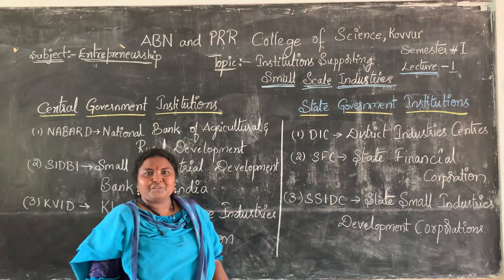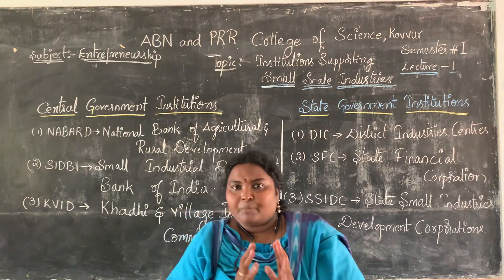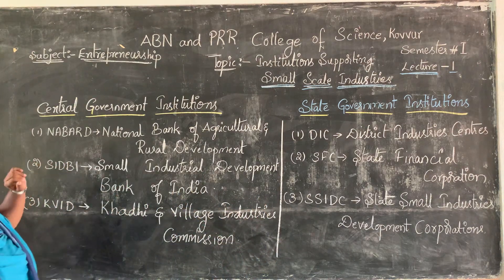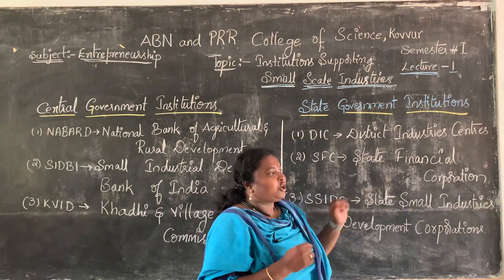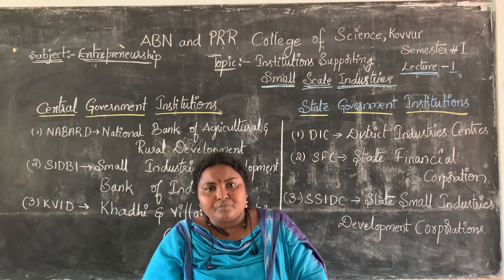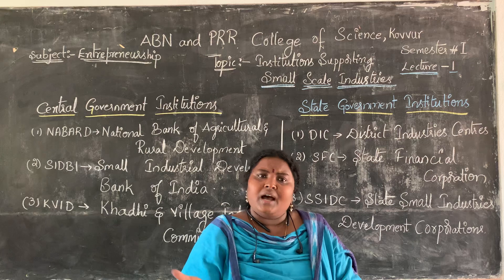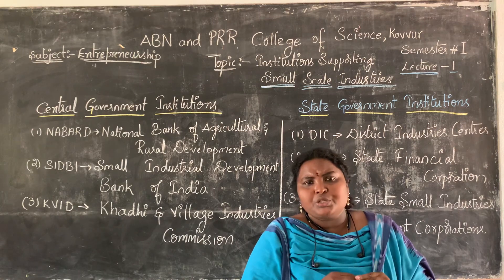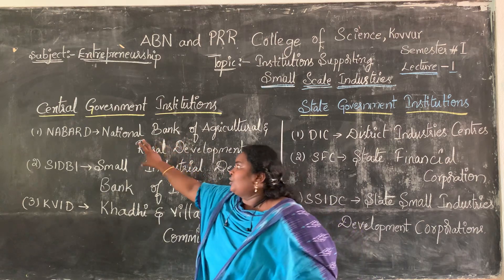Entrepreneurship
Institutions supporting small scale industries .